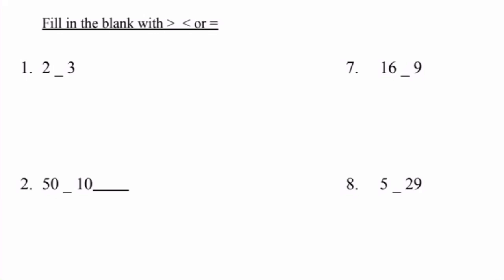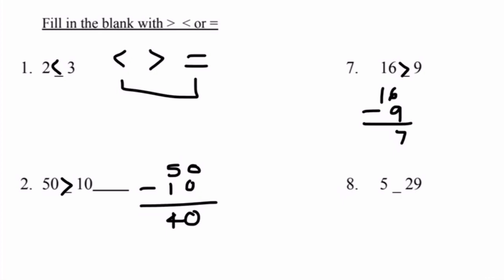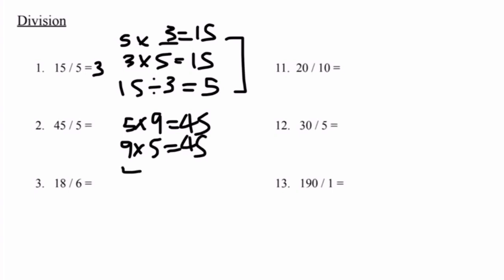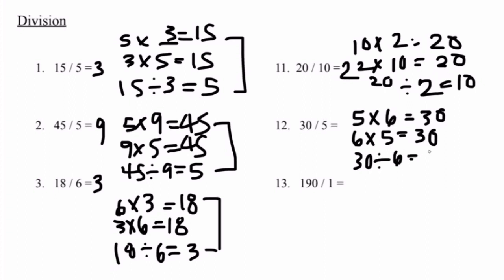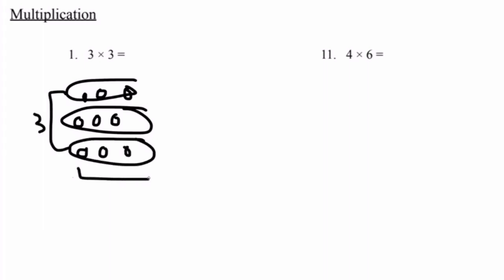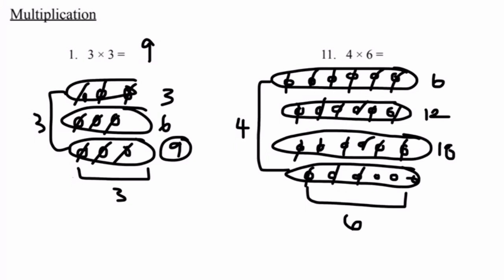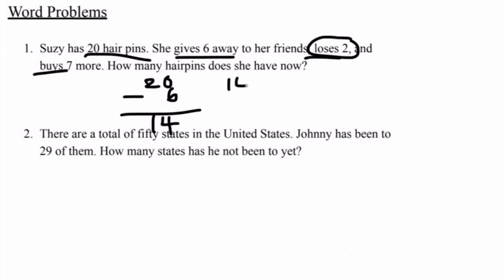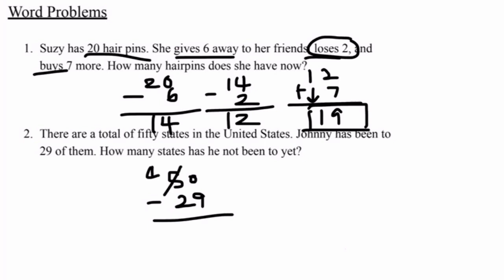3rd Grade Math | Lesson 30 #4